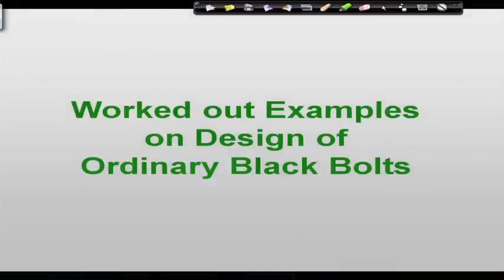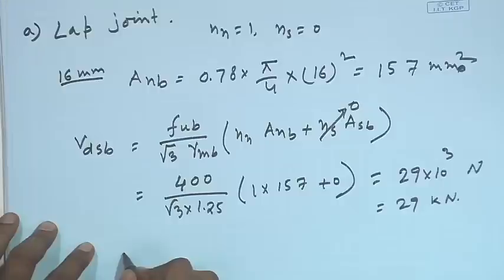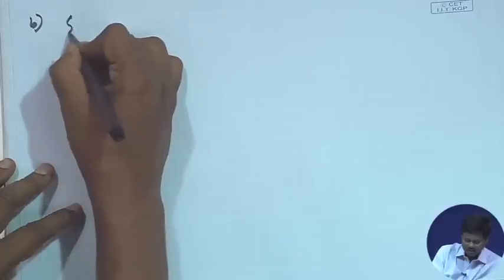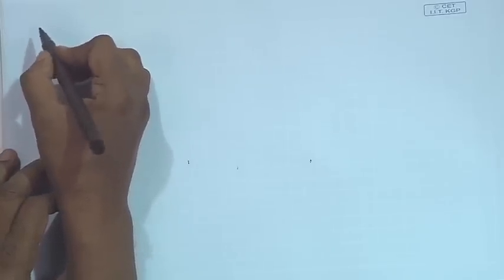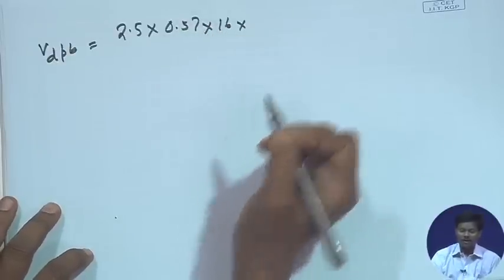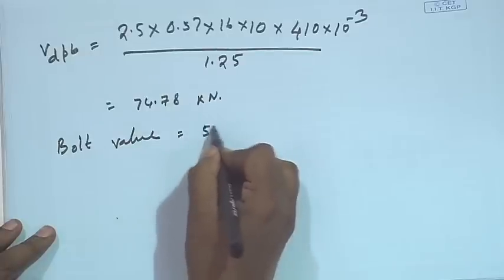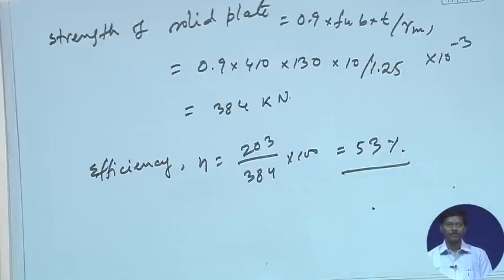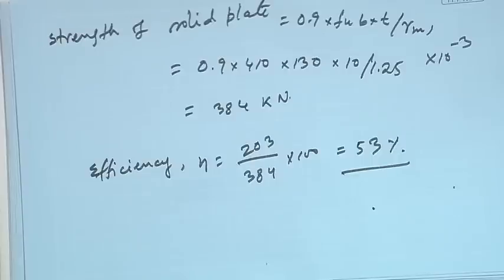Lecture 7: Worked out Examples on Design of Ordinary Black Bolts